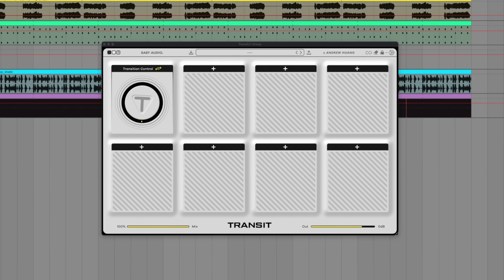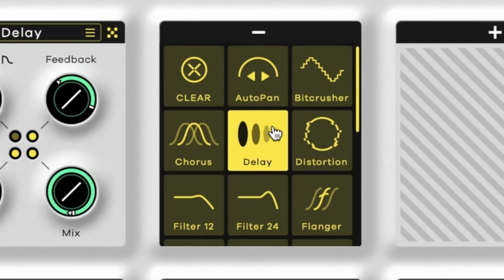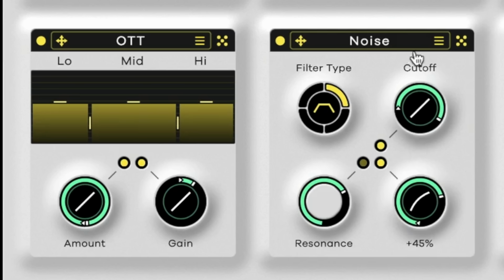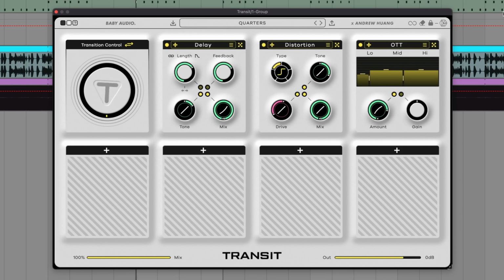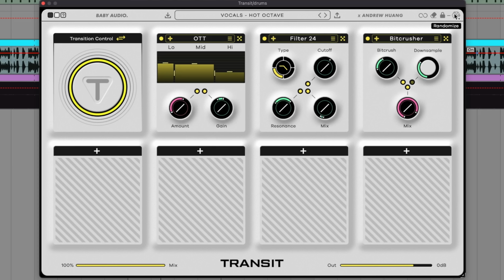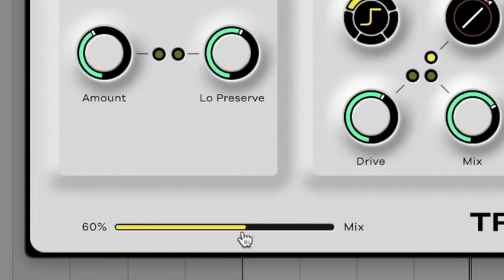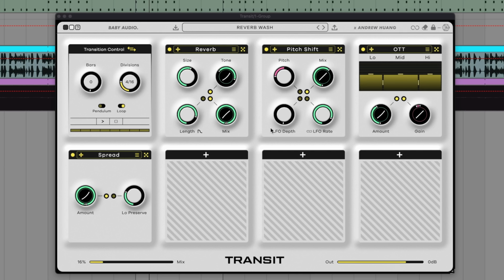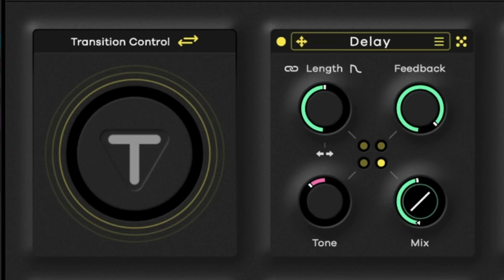My first plug-in is here (Transit w/ Baby Audio)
Some Transit videos from other folks!

Chapters
0:00 Intro to Transit!
0:33 Overview // Transitions use case
5:31 Transition examples
6:43 Transit as a static effect
7:02 Randomization system
9:29 Parallel use case
9:57 Motion sequencer: Live + LFO use cases
12:16 Module presets, dark mode, infinity, tails toggle
13:25 How did this happen?

Oriol Ribera
JAMIyin Y
Jeff Hoffman
James Dai
Russ Creech
Patrice Breton
Gnare
rd1994
Sean Corbett
Luke Gilliam
Kaitlin Sebbage
Helton Paz
Silas Reaper
florencia la rica
Kristopher Charles
Tim Koulaev
Daniel Coleman
Tobias Gurdan